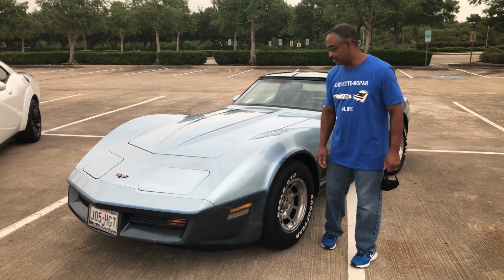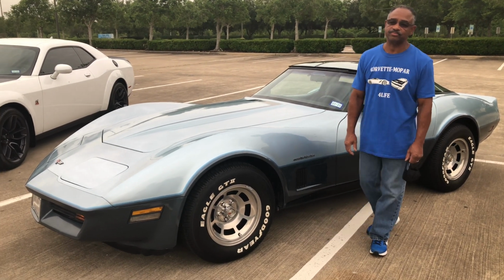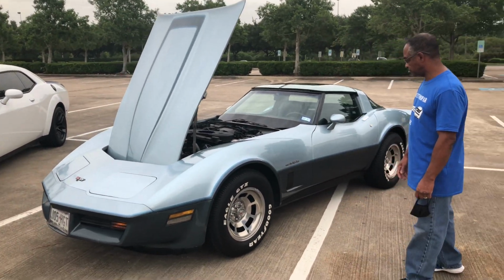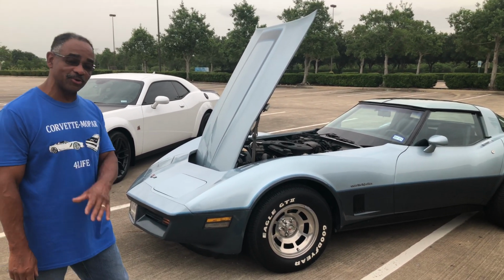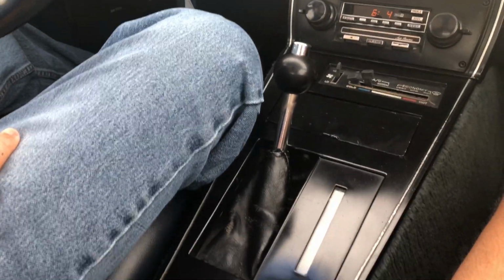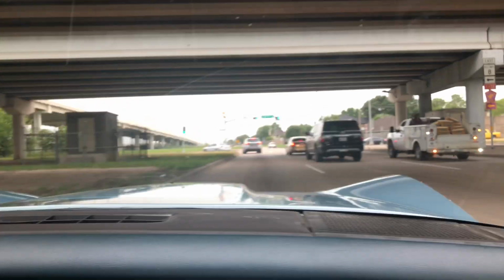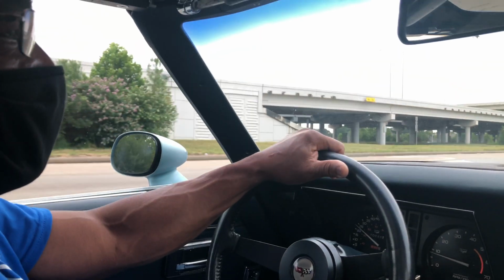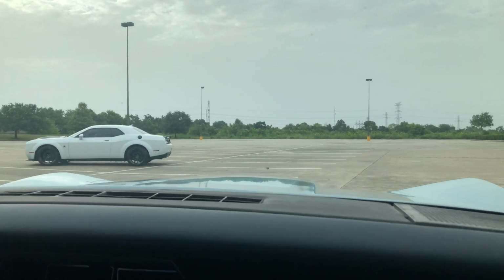Rumble, White, and Blue - Classic edition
1982 Chevrolet Corvette photos, discussion with the original owner, ride along, and 4th of July sound off be Dodge Challenger Scat Pack Widebody at the end.

Big thanks to the owner for taking the time to present his car to the channel.

Check me out Intragram at Corvette-Mopar 4Life or carpernicholas.